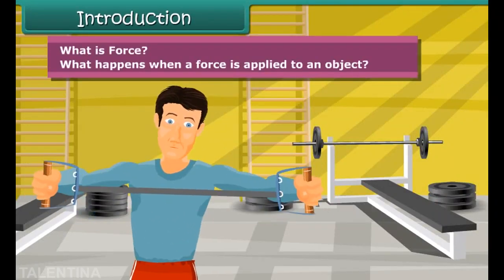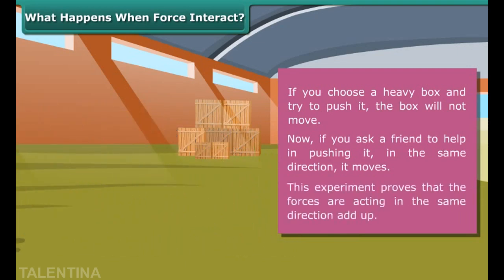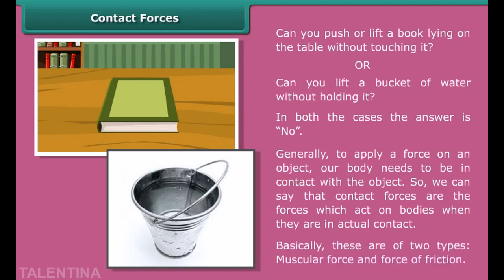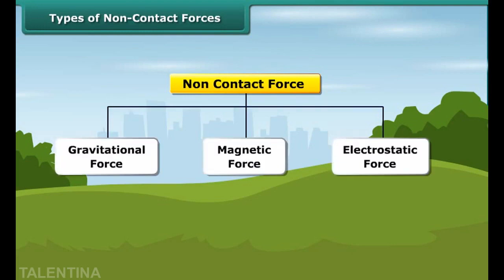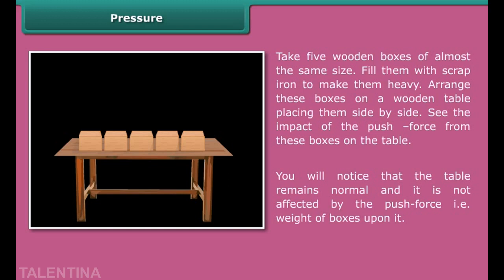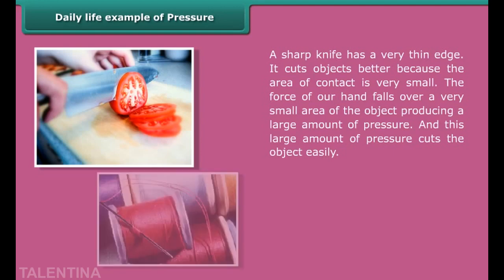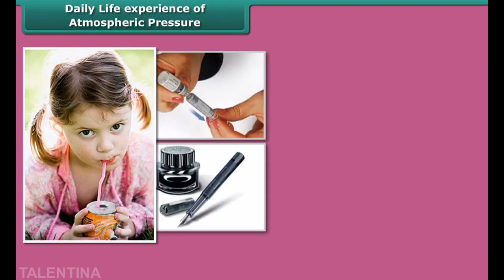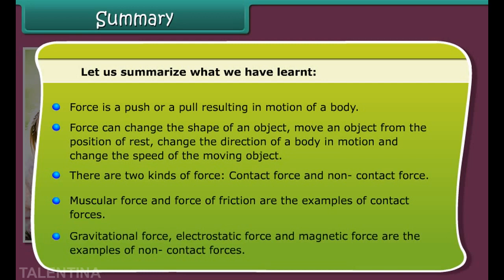Class 8 Science - Force and Pressure | Effects of Force | Cbse Education |Talentina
Class 8 Science - Force and Pressure | Effects of Force | Cbse Education |Talentina | Cartoon | 2d Animation

In this lesson, you will be able to :
Define force.
List the properties of force.
Understand the effects of force.
Distinguish contact and non-contact forces.
List types of contact and non-contact forces
List properties of pressure exerted by solids, liquids and gases.
List the effects of pressure on human activities.
Define atmospheric pressure.